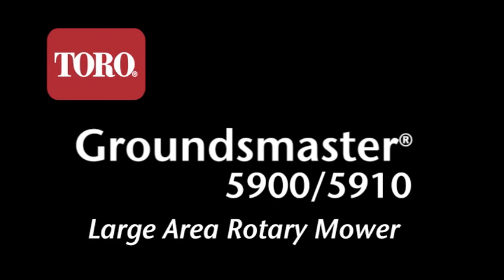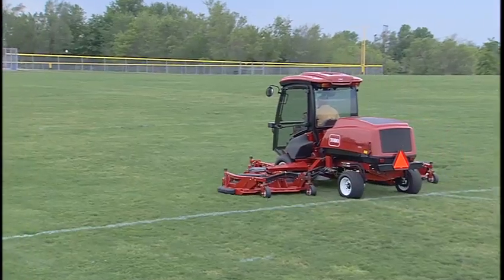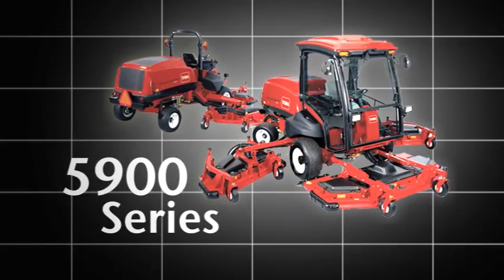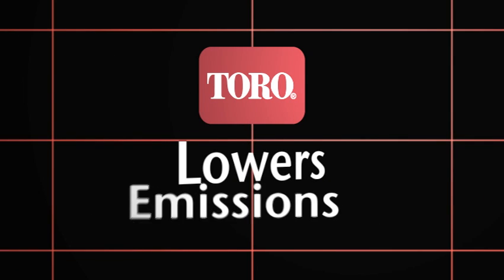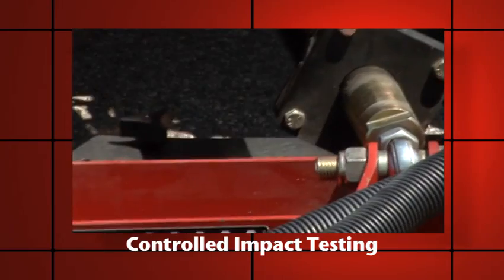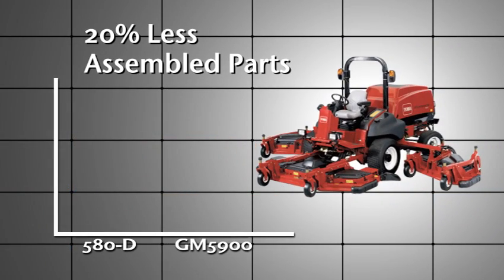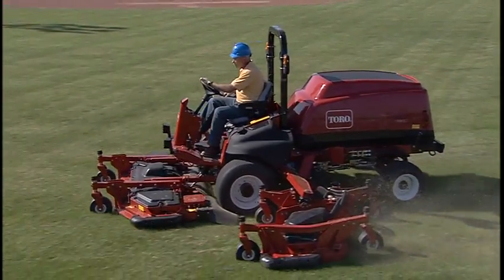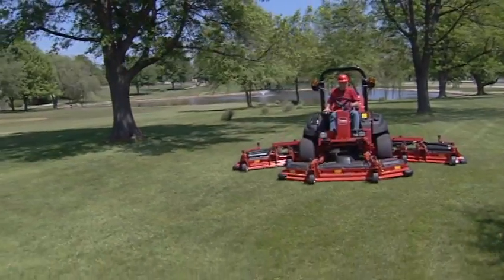Toro Groundsmaster® 5900/5910; Introduction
Redefining Productivity
• Full 16 foot cutting width
• 99 hp Cummins® turbo-diesel engine
• InfoCenter™ onboard diagnostics
• SmartCool™ system with auto-reversing cooling fan
• Open cockpit 5900/climate-controlled cab 5910